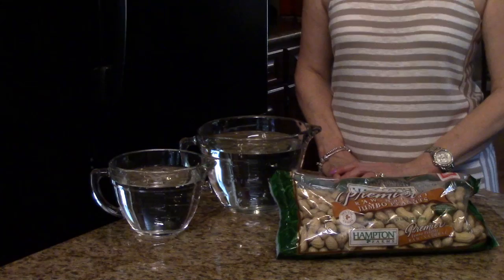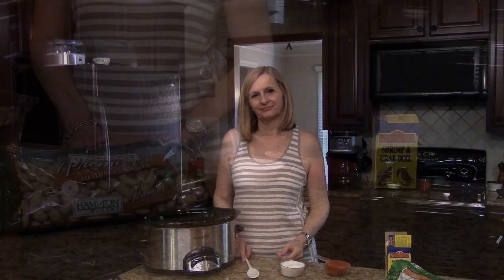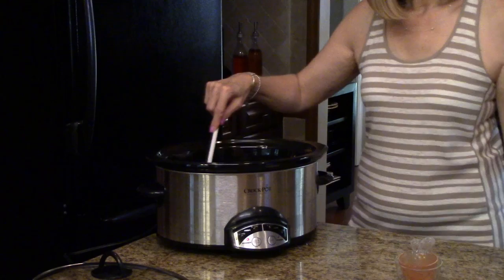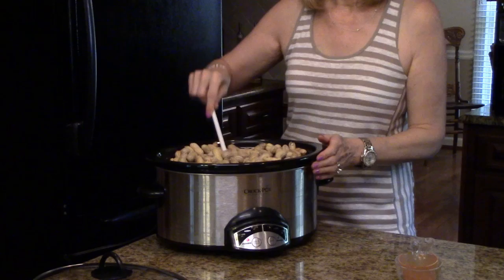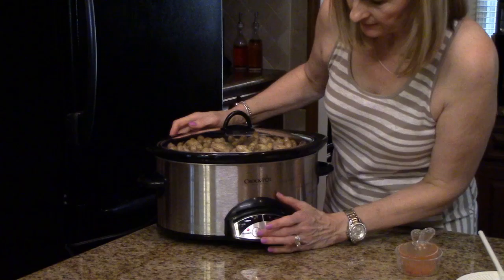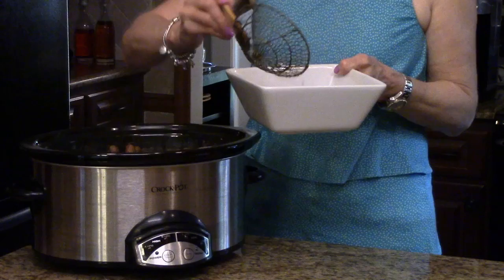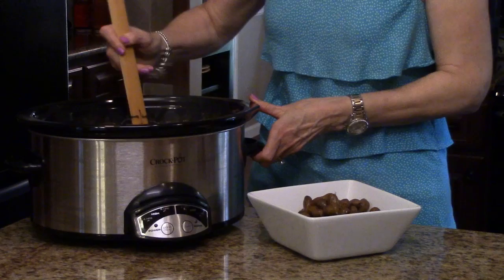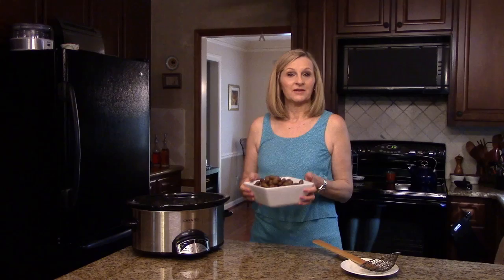Slow Cooker - Georgia Boiled Peanuts -- Lynn's Recipes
Lynn demonstrates how to make a Southern favorite in the slow cooker -- Georgia Boiled Peanuts.  You can either make these plain or you can spice them up and make them Cajun.  Either way is great and would be perfect to take to a tailgate during football season or to just have out for guests at a party.

2 pounds of raw peanuts, in the shell
¾ - 1 cup salt
12 cups water

If you want to make them Cajun, add 1 (3 ounce) package boil-in-bag shrimp and crab boil, (found in the seafood section of the grocery store), and 1/3 to ½ cup of hot sauce, such as Frank's.

Place all of the ingredients in the Slow Cooker and cook on high for 18 hours or until the peanuts are soft.

Drain peanuts before serving or storing.  Store in zip lock bags in refrigerator for up to 2 weeks or freeze up to 2 months.  Reheat in the microwave before serving.

Slow Cooker size is 5 or 6 quart.